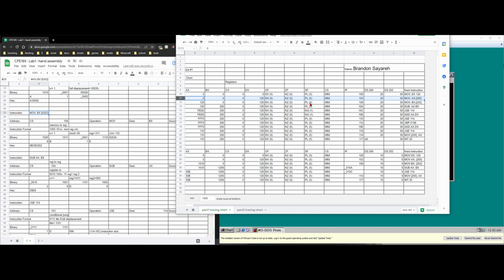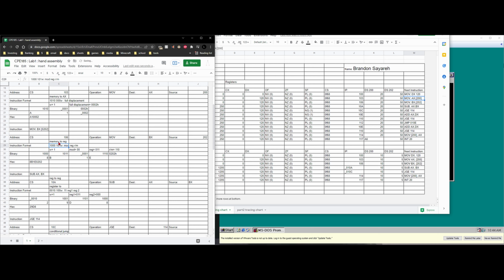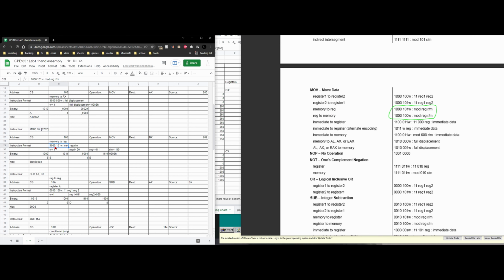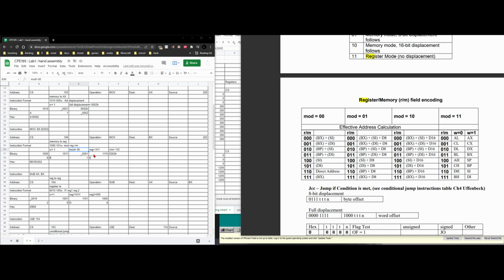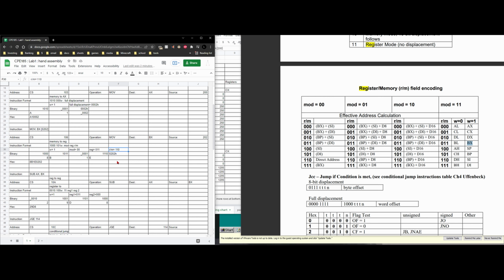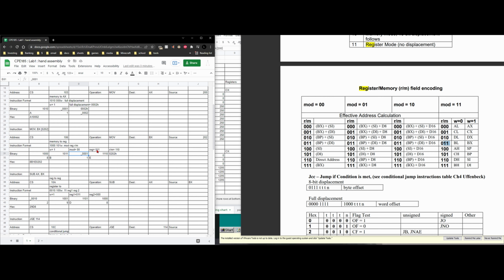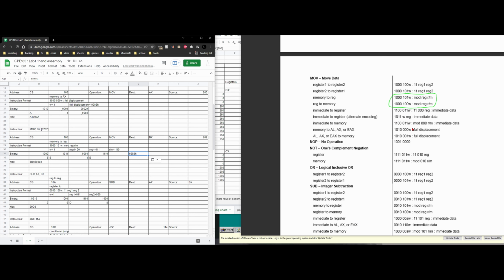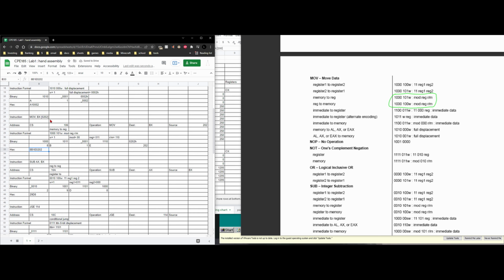Computer Interfacing (lab 1) : x86 and C refresher Lab, Hand Assembly for MOV, BX 0202 (part 3)